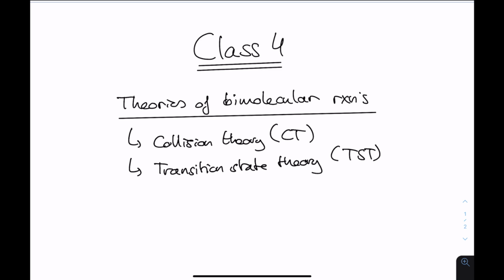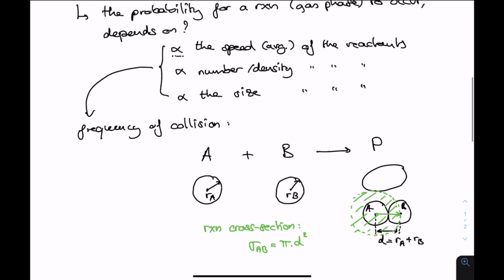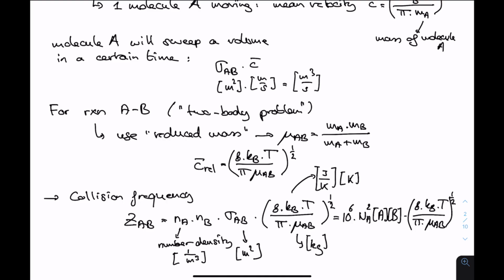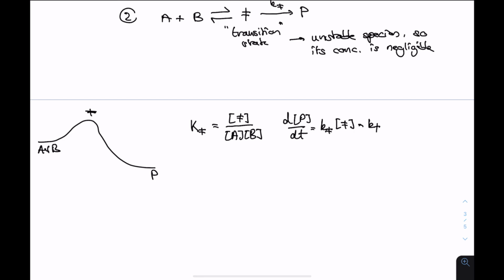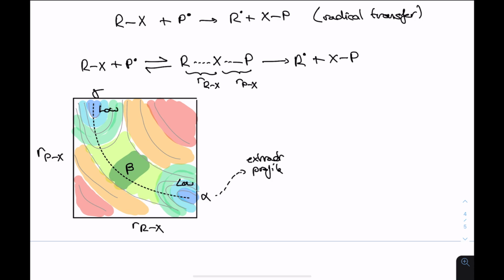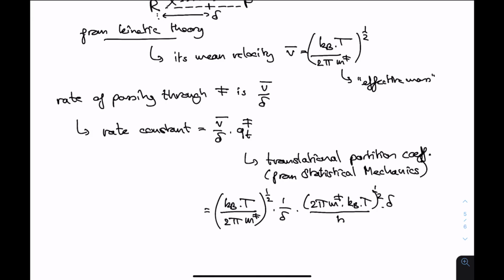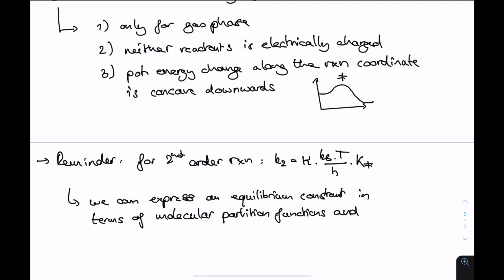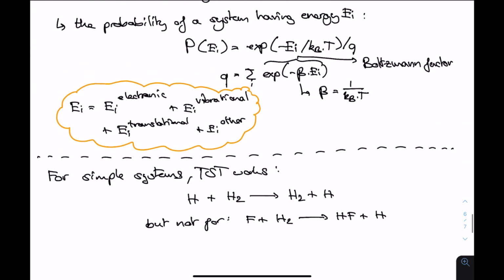Chemical Kinetics — Class 4: Theories of kinetics, Transition State Theory / Collision theory